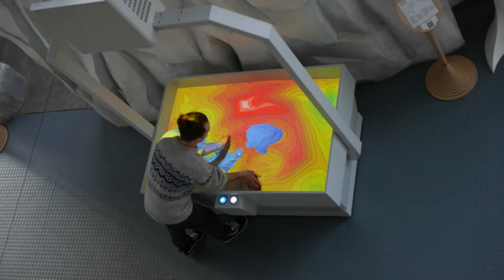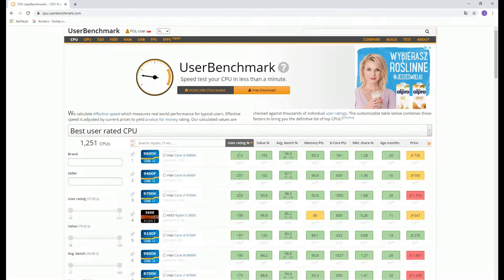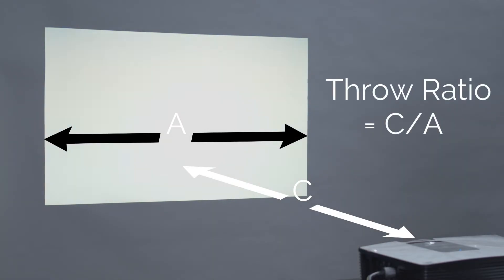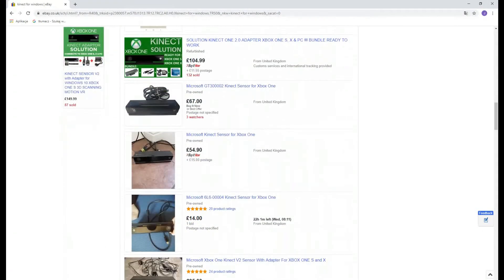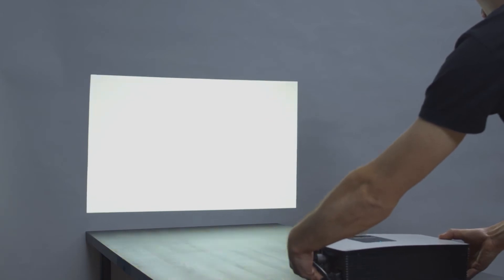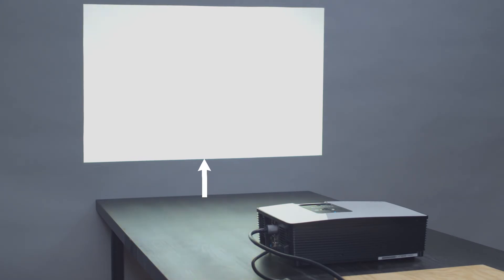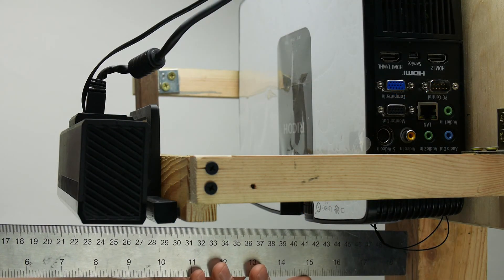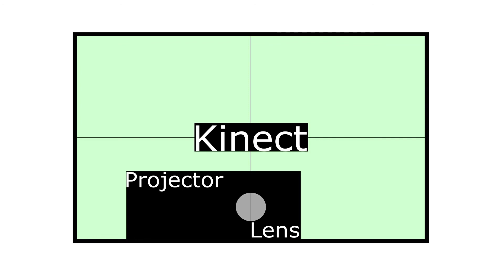Part 1: Hardware Preparation - Augmented Reality Sandbox DIY Tutorial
Part 1 of the DIY augmented reality sandbox tutorial.

In this video I will show you what to prepare and how to start your own ar-sandbox project. You will learn how to choose a proper projector, calculate your setup dimensions, etc.